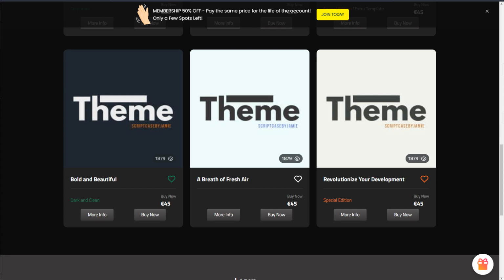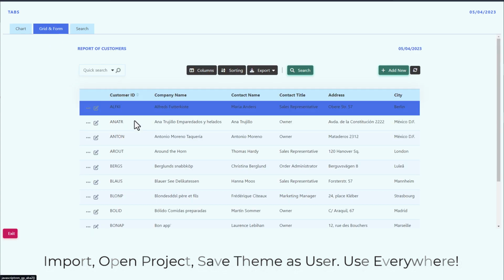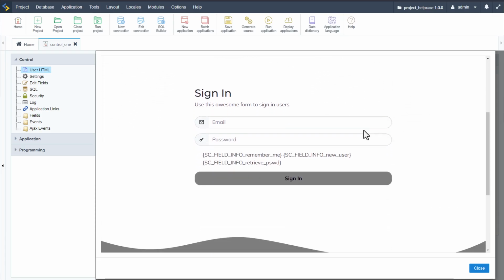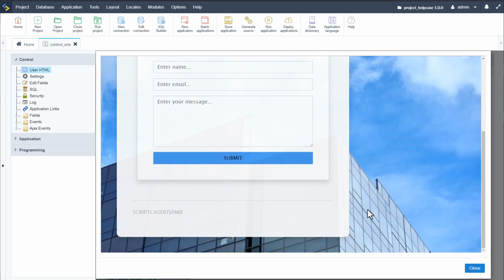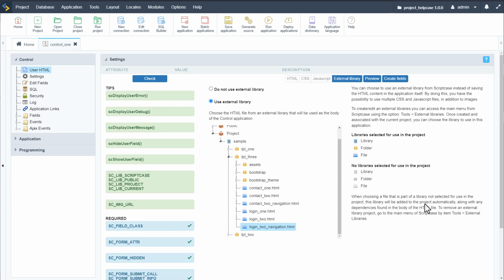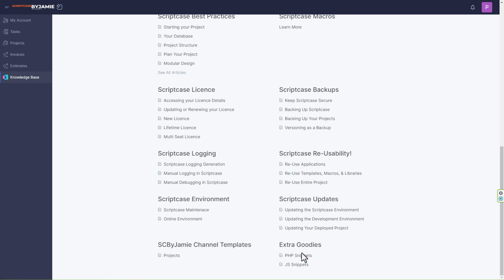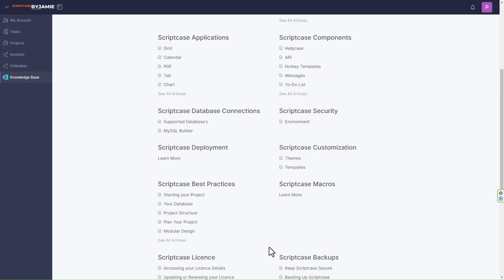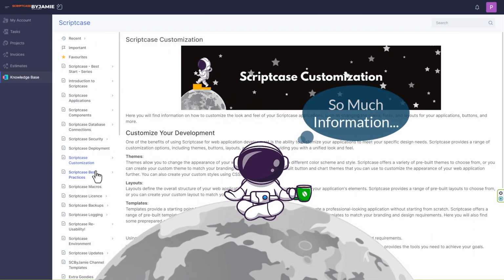Whats New! Revamped Templates, Themes, and Membership Updates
Welcome to my latest video on Scriptcase! If you're looking for the latest updates in the world of web development, you've come to the right place. In this video, we've got some exciting updates for you - including new themes that we've posted to the store, and a whole bunch of membership updates that we think you're going to love.

So, are you ready to find out what's been happening behind the scenes here at ScriptcaseByJamie? From revamped templates to a brand-new training platform, we've got a ton of exciting things in store for you. Whether you're a seasoned developer or just getting started with Scriptcase, there's something for everyone here at ScriptcaseByJamie.

So sit back, relax, and get ready to discover all the latest updates and features from ScriptcaseByJamie.

Copyright@ScriptcaseByJamie